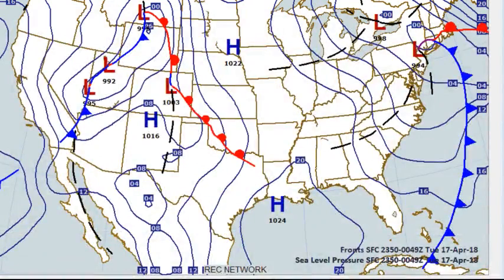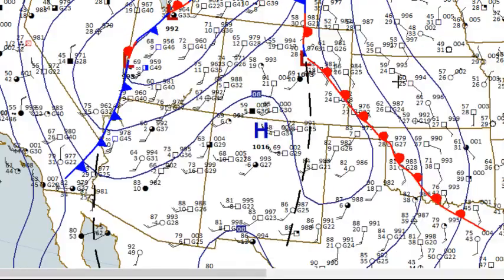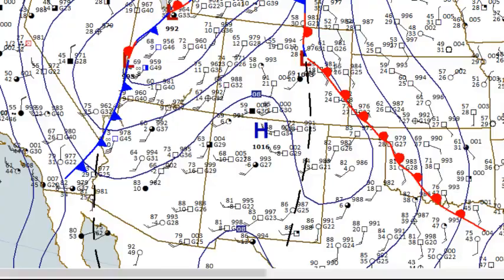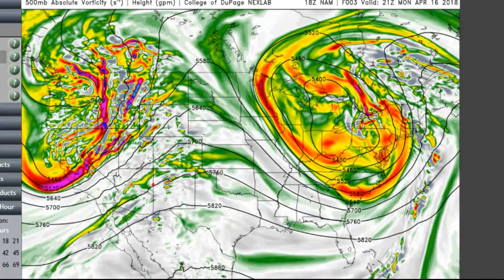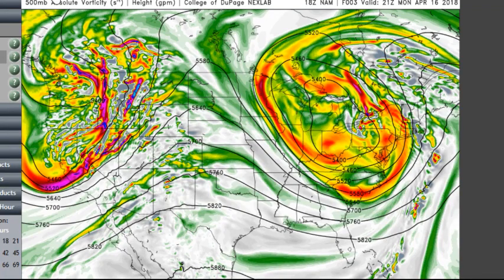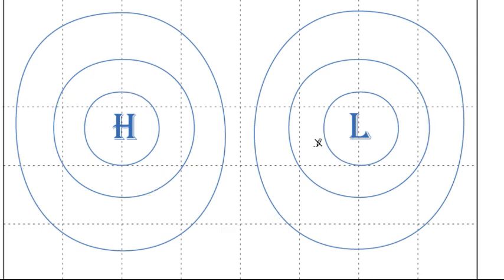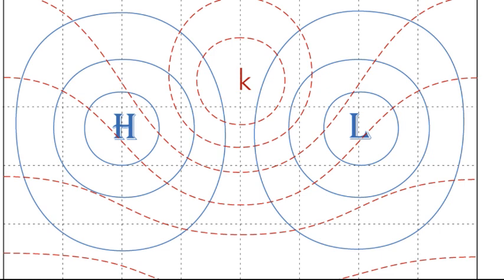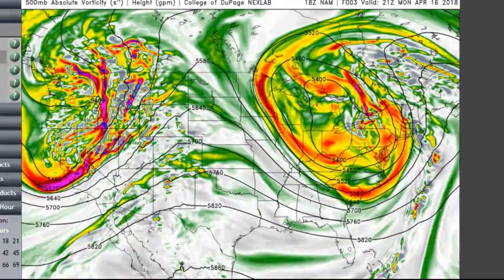NIGHTLY WEATHER - Mon 4/16/2018 - Dynamics Primer: Part I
LEARN TO FORECAST! Improve your university meteorological studies with practical experience, gear up for your career in meteorology, or just check out how it's done! Meteorologist Tim Vasquez (based in the Dallas-Fort Worth area) takes a look at what's happening around the US this evening.

I don't place ads on most of my videos and I rely on you all to help voluntarily.  I am also trying to get business-class Internet line put in so that we can stream in HD -- this costs some bucks and requires a contract with our provider.  Your support is greatly appreciated.  Thank you!